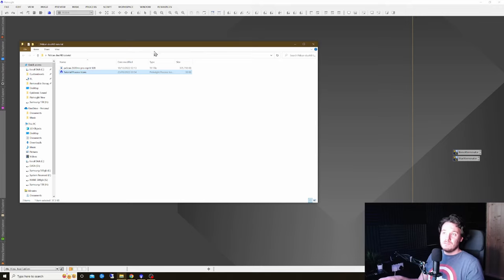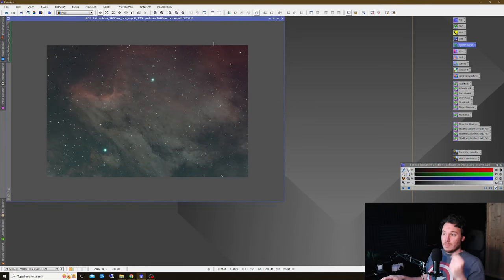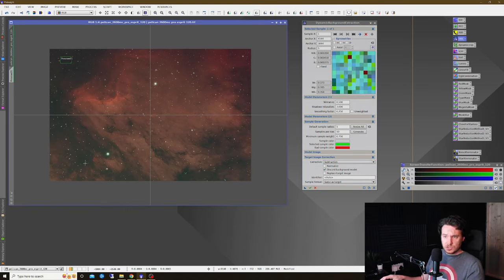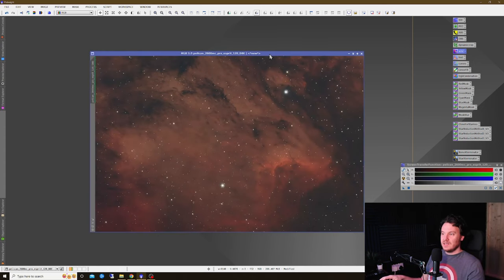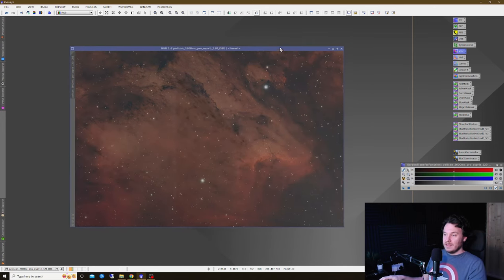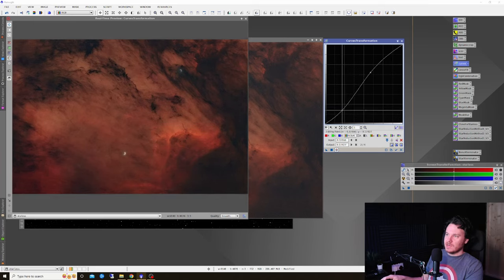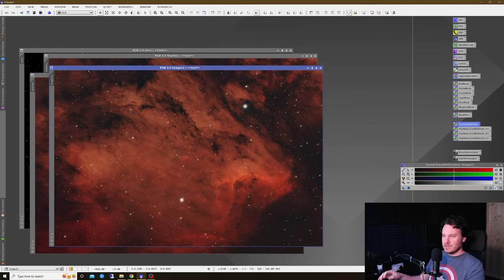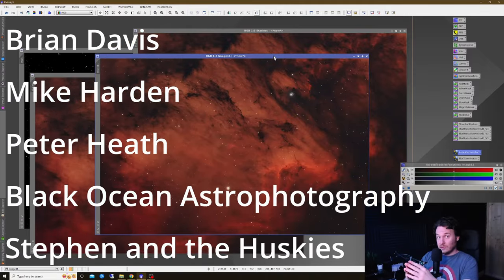PixInsight Beginner's Tutorial! - Part 5: Duo Narrowband Basics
Welcome to the fourth part of my new series to try and help people get off to a flying start in PixInsight! - Come process along with me during this tutorial and learn by doing.

If you choose to use any of these links you'll be helping me out at no additional cost to yourself!

Topaz Denoise, Gigapixel & Sharpen AI are some of my favorite software to aid in astro and terrestrial image processing!

1: PixInsight (installed & updated)

Huge thanks to my good friend Bill Blanshan for providing these great tools for us all!